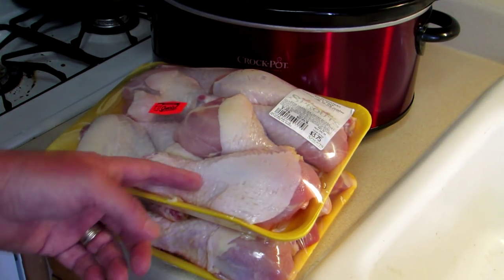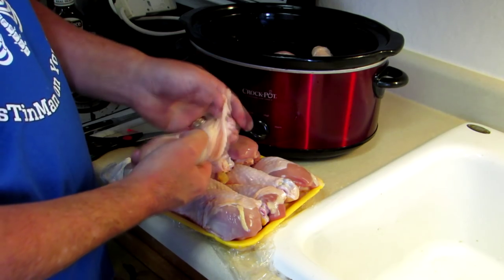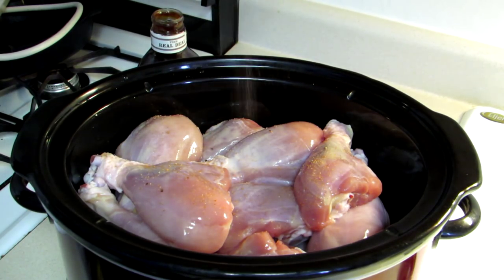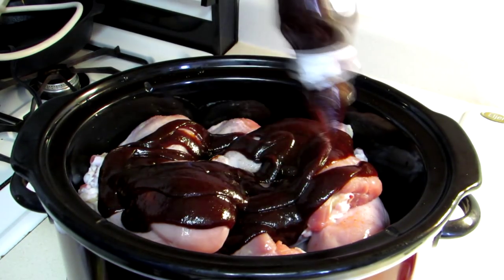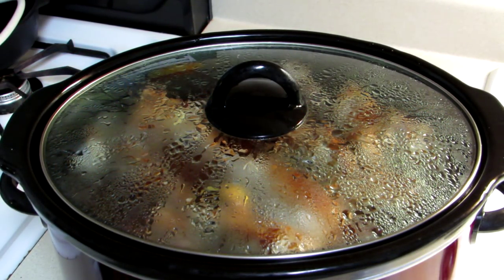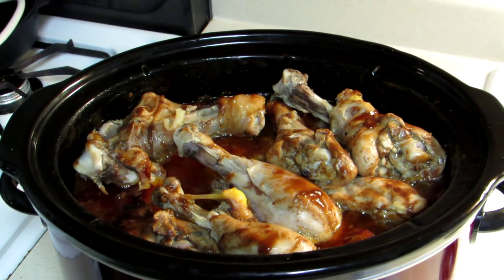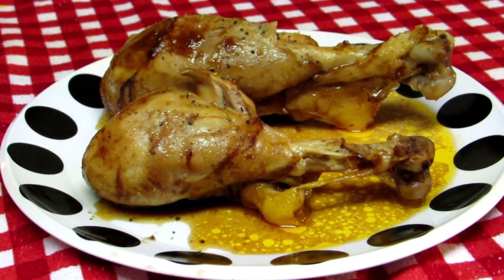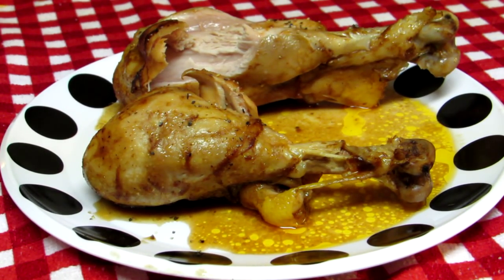Crock-Pot Slow Cooker Recipe~Chicken Legs in BBQ Sauce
In this easy crock pot recipe, I make some bbq chicken legs. A crock pot, some chicken legs, seasoning salt, and some barbecue sauce are the only ingredients to this chicken recipe. For more easy cooking and recipes, be sure to check out my easy cooking channel.